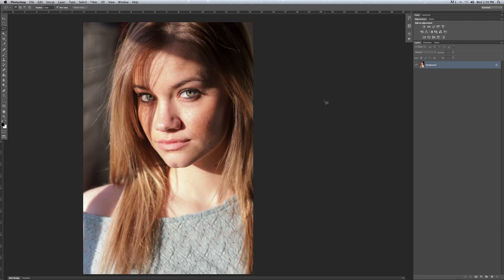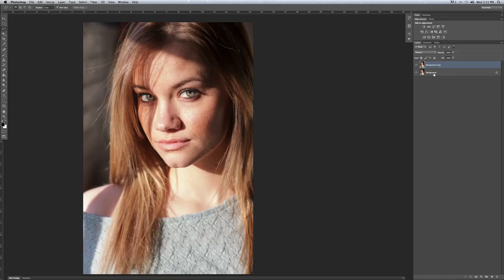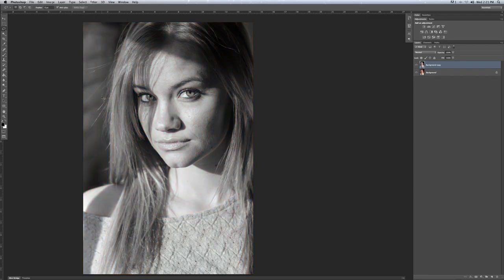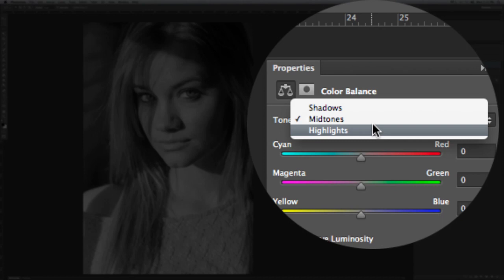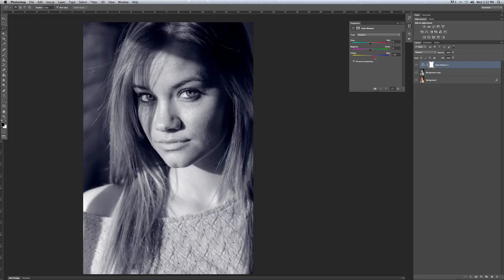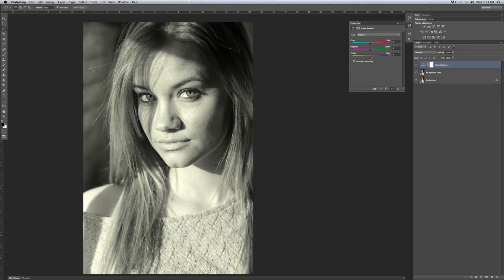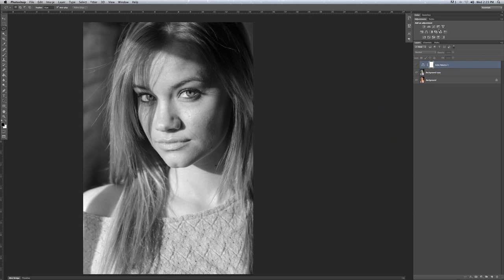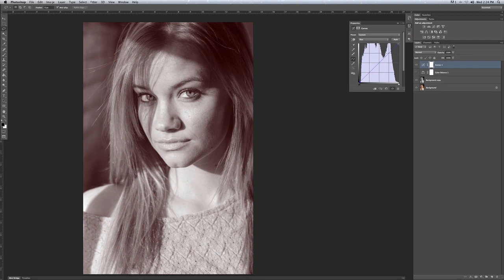Photography and the Toning Effect : Photography Terms & Effects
Toning refers to an effect that is more appropriate with black and white images. Learn about photography and the toning effect with help from a photography expert in this free video clip.

Expert: Dan Reinecke
Filmmaker: Dan Reinecke

Series Description: Having a better understanding of certain photography terms and effects can actually allow you to take better photos than you ever have before. Learn about photography terms and effects with help from a photography expert in this free video series.